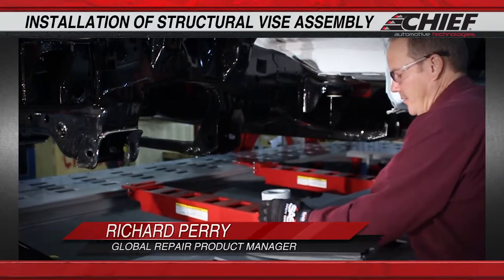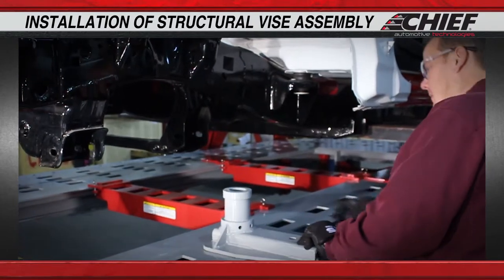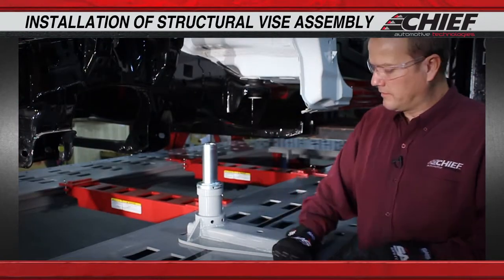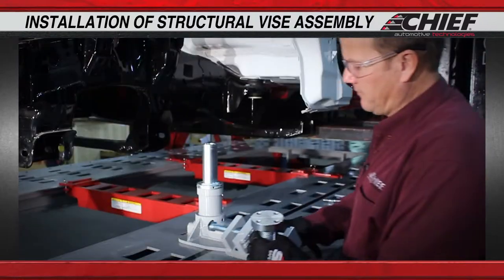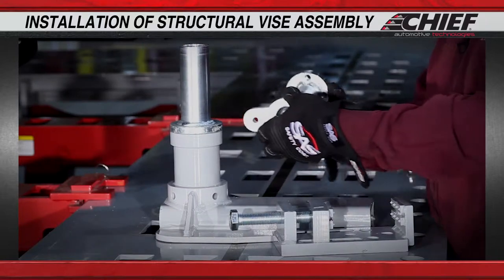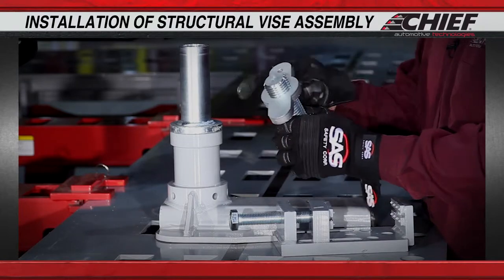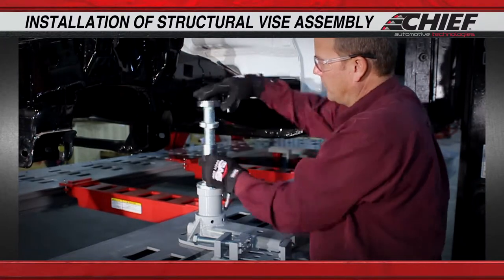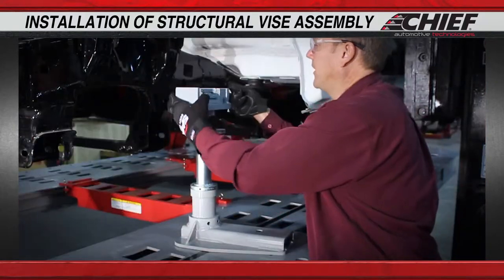Chief Structural vise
Global Repair Product Manager Richard Perry shows how easy it is to install Chief holding parts.